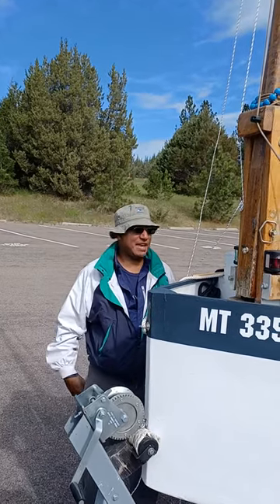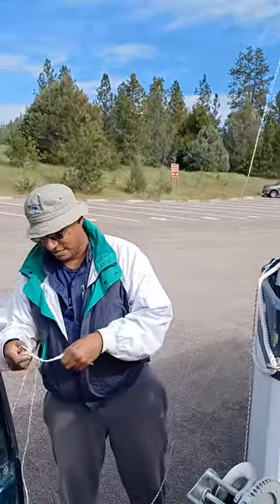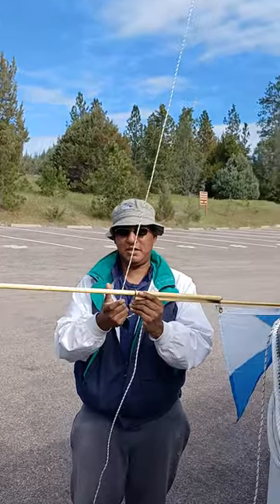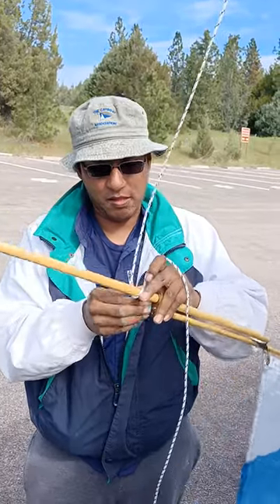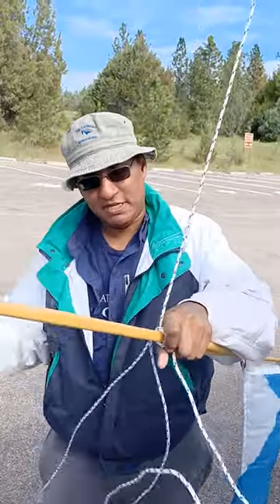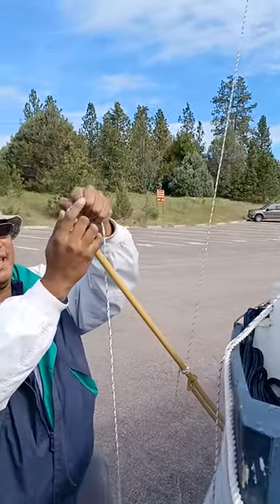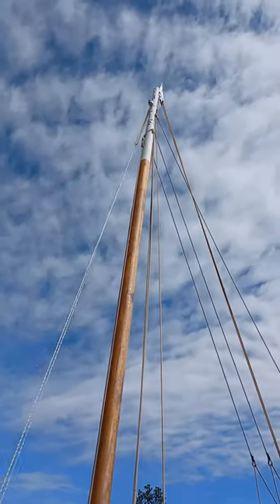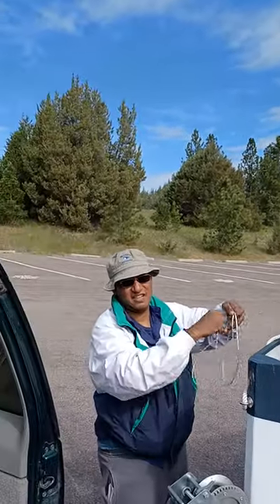How I Fly my Burgee and Pigstick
I saw that a question asked I can add some input on. Hope this helps. The hitch used is a Clove Hitch.